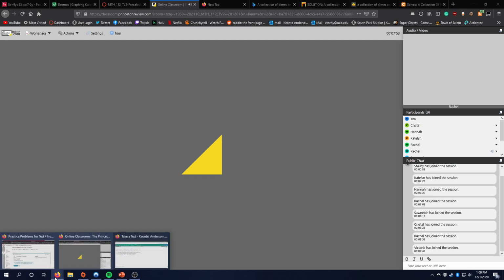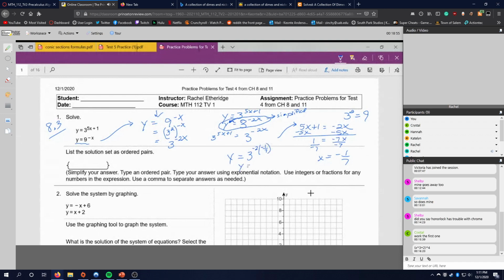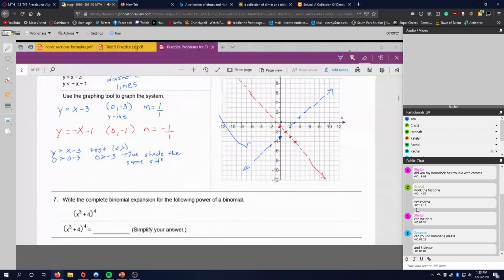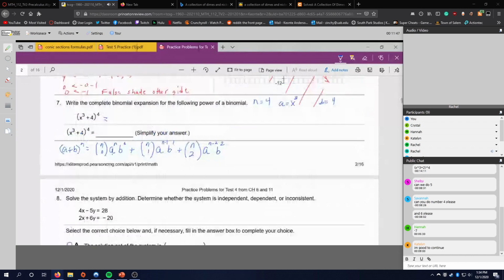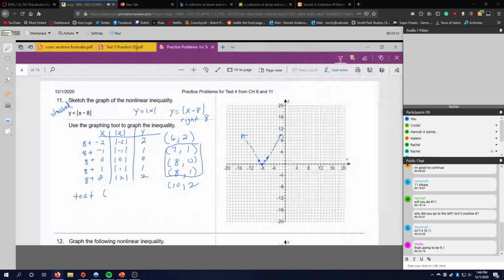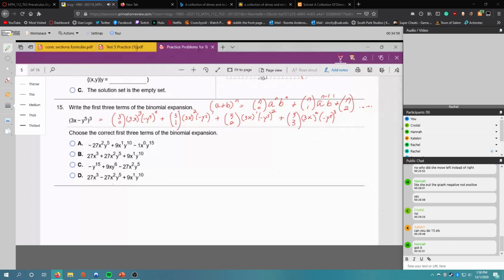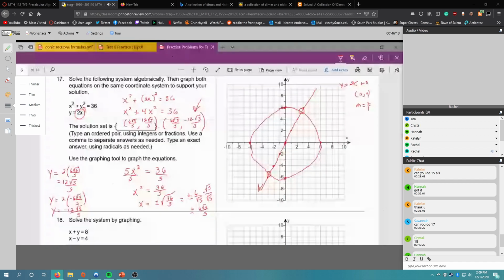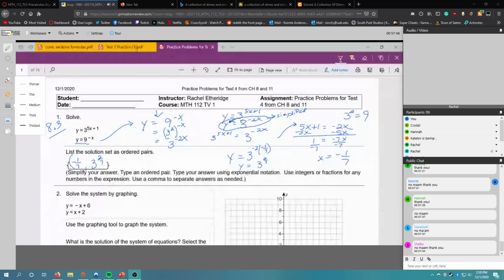test 4 practice problems from ch. 8-11